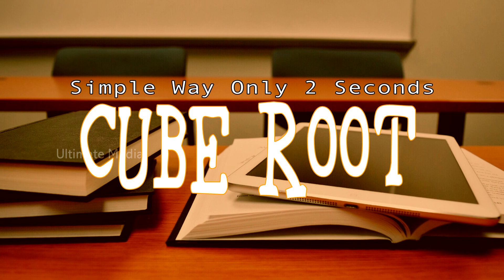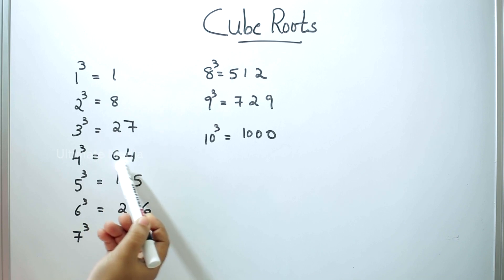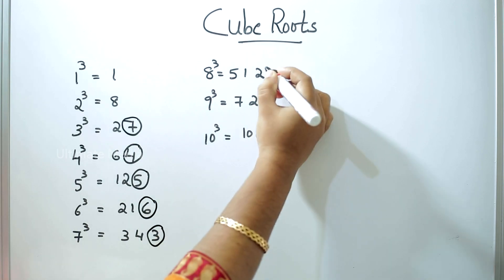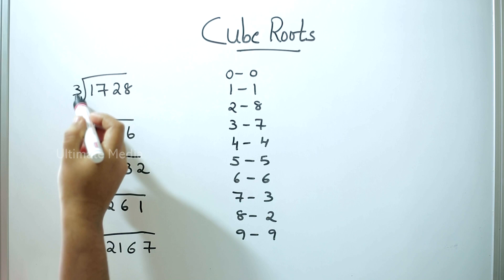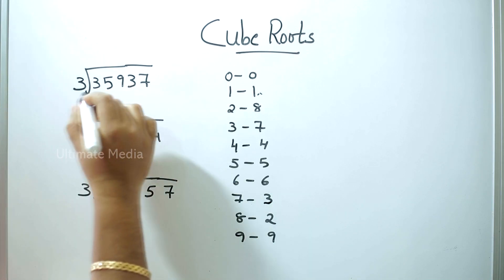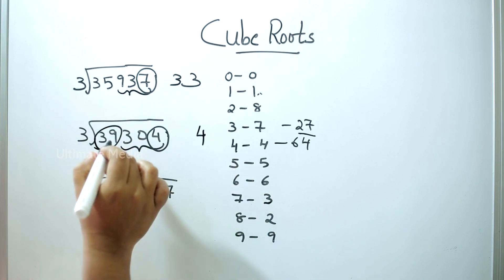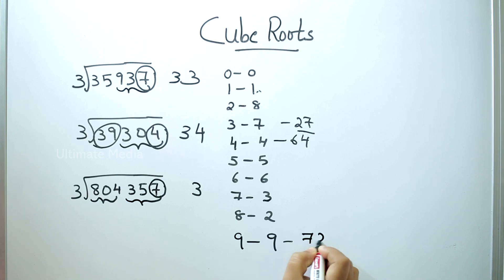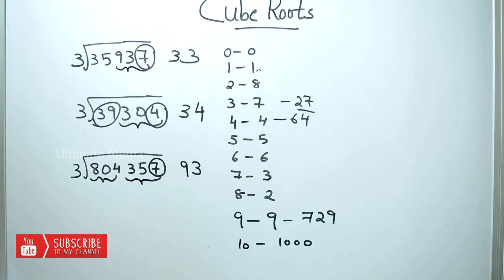CUBE ROOT IN 2 SECONDS | SUPER FAST TRICK | SIMPLE CALCULATION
MATHS TRICKS FOR FAST CALCULATION | MATH COOB ROOT TRICKD | CUBE ROOT IN MALAYALAM |     CALCULATE CUBE ROOT IN YOUR MIND|
IN THIS VIDEO WE ARE GOING TO LEARN THE BEST CUBE ROOT TRICK FOR FAST CALCULATION. YOU DON'T HAVE TO SPEND TIME FOR CALCULATION,JUST WATCH THIS VIDEO .

PLEASE WATCH THIS VIDEO TILL END AND SHARE AMONG FRIENDS.